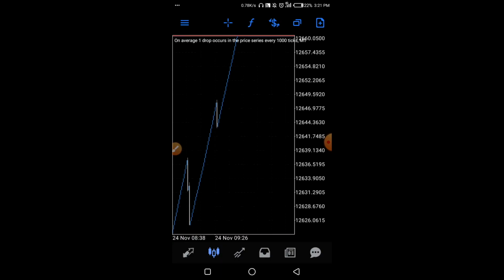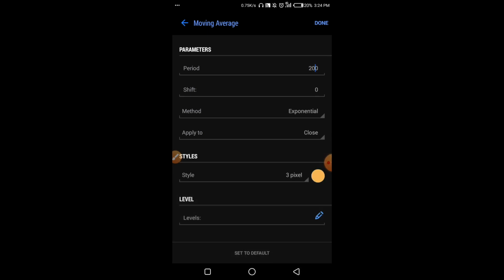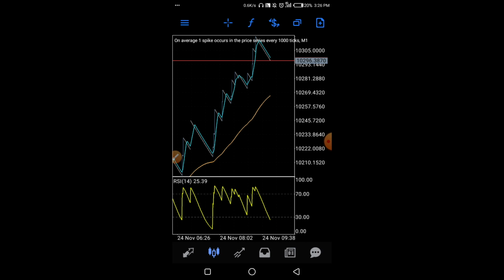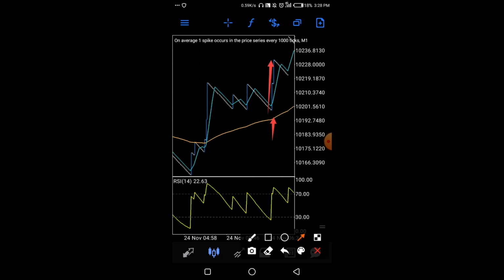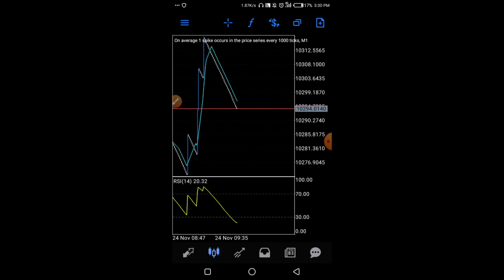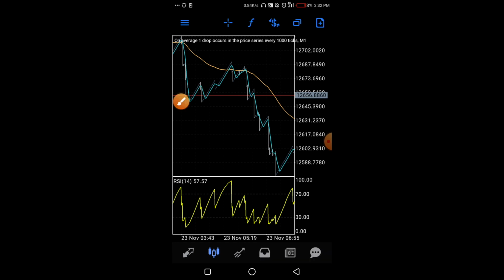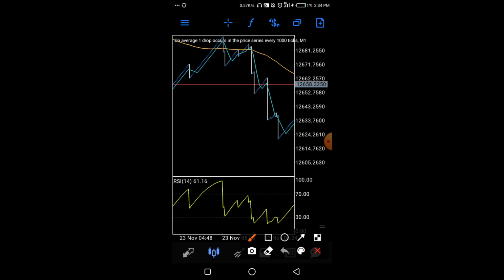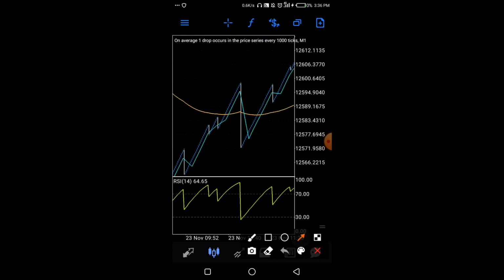Magical strategy to catch spikes in boom and crash || must watch 😱😱🤑🤑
Hi good lads, this video explains easy and handy but accurate way to catch spikes in boom and crash (UPDATED).

Sit back relax and get ready for the video!